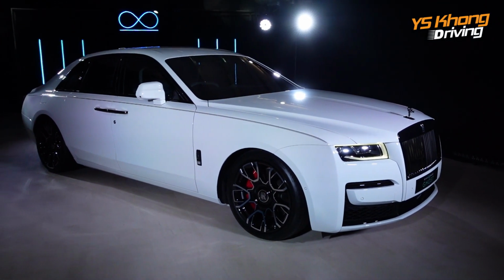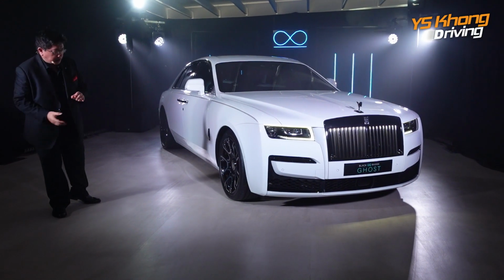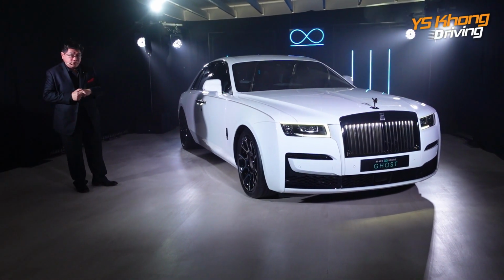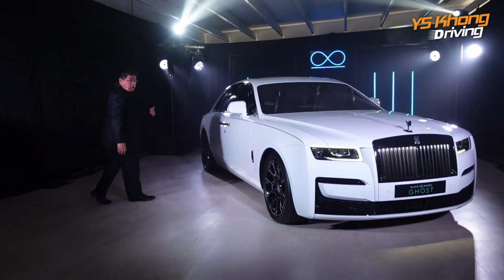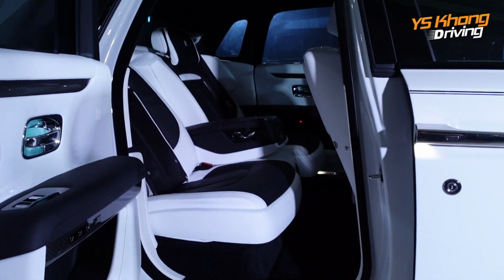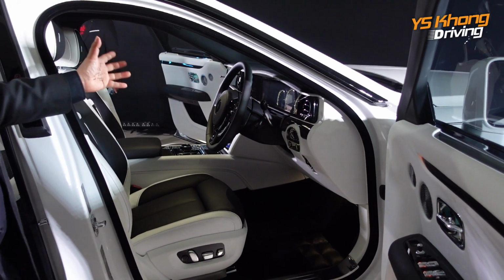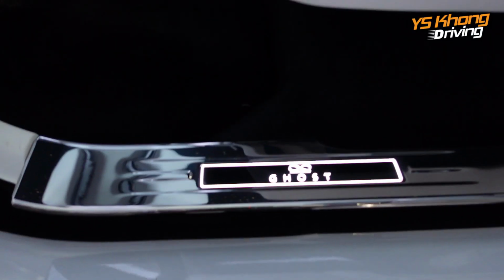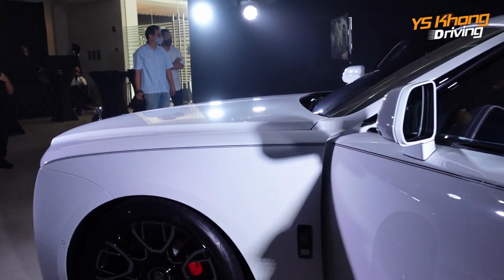A Rolls Royce Black Badge Ghost Doesn't Have to Be Black/ Hal Serudin Presents it / YS Khong Driving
Nobody said a Black Badge Ghost has to be black - and this time we see a white Black Ghost - it just shows how things can be interpreted, and anyway, I was actually pleasantly surprised, expecting to see a black Ghost, but in fact saw a white one.

We don't cover Rolls Royce's very often, this being only my third Rolls launch, and that over a spread of perhaps 5 years.

Hal Serudin lives and breathes rolls Royce, and is so intimately familiar with the brand and its models, and he gave such a great walkaround that we decided to let him tell you all about it.

Many thanks to Jessica for the boot capacity demonstration too.

Sorry Hal, we had to replace the music with one that is copy-right free.